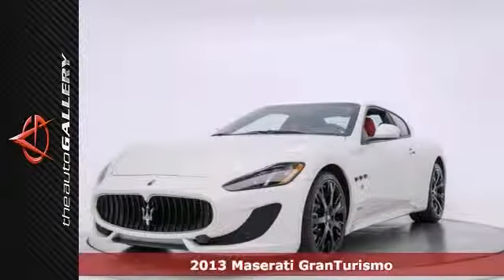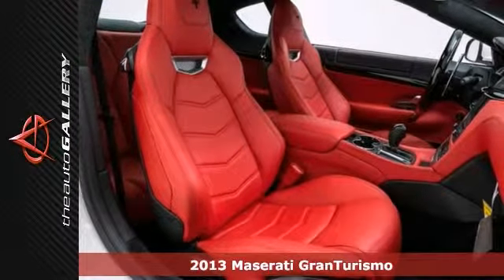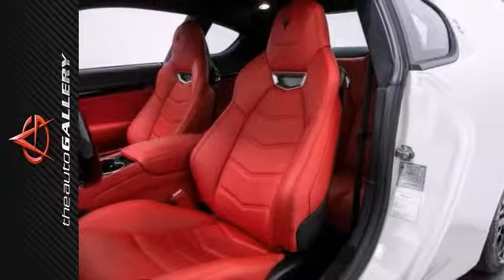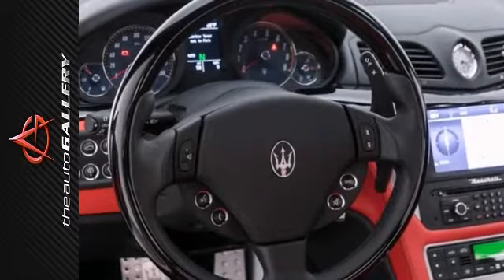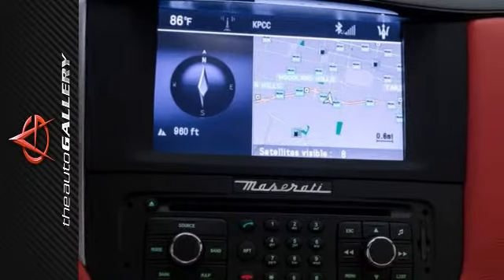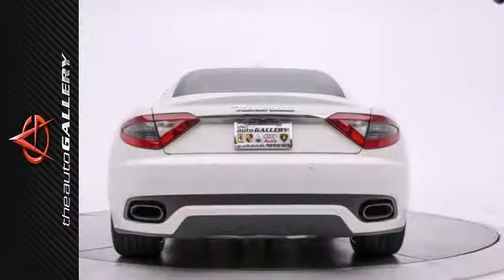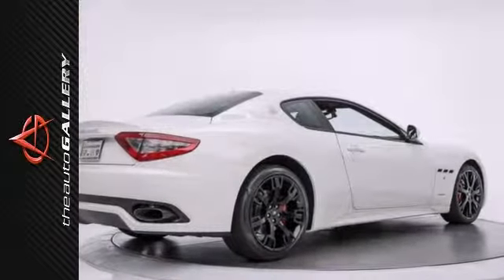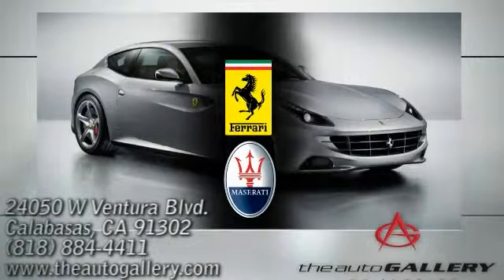2013 Maserati GranTurismo Los Angeles Calabasas, CA NMD072041 - SOLD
Year: 2013
Make: Maserati
Model: GranTurismo
Trim: 2dr Cpe GranTurismo Sport
Engine: 4.7L V8 engine
Transmission: 6-SPEED AUTOMATIC TRANSMISSION
Color: BIANCO ELDORADO (WHITE)
Interior: ROSSO CORALLO
Stock #: NMD072041
GLOSSY BLACK NEPTUNE WHEELS- ALCANTARA HEADLINING - DUAL COLOR DOOR PANELS- The Auto Gallery is thrilled to present this impeccable 2013 Maserati GranTurismo Sport Coupe with ZF 6-Speed Automatic Transmission. Finished in a Bianco Eldorado (White) Exterior and a Rosso Carallo (Red) Leather Interior, this GranTurismo Sport is simply exceptional! In addition to its luxurious standard factory equipment, this Maserati GranTurismo Sport boasts an extensive list of options that includes, GLOSSY BLACK NEPTUNE WHEELS, ALCANTARA HEADLINING, DUAL COLOR DOOR PANELS, Leather Interior, Nero (Black) Seat Backrest, Nero (Black) Safety Belts, Black Piano High Gloss Interiors, Nero (Black) Dashboard, Rosso (Red) Carpet Piping, Trident Stitching Head Restraints, Nero (Black) Stitching, Black Piano Leather Wrapped Wood Steering Wheel, Dark Chrome Trim and much more! The Maserati GranTurismo Sport is critically acclaimed for its engaging to drive, usable rear seat, and daily-driver comfort. This particular car features sporty Glossy Black Neptune Wheels, luxurious Alcantara Headlining and Dual Color Door Panels, making this a great buy. Take advantage of this opportunity as this beautiful 2013 Maserati GranTurismo Sport is being offered at an incredible price and WILL BE SOLD SOON! Please don't hesitate to call or visit our showroom with any questions you may have.

Address:
24050 W. Ventura Blvd.